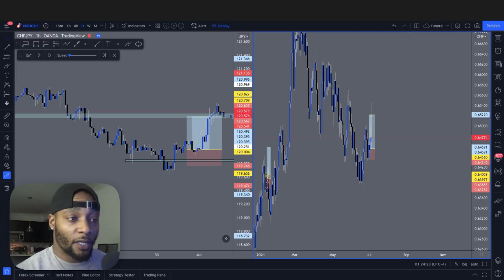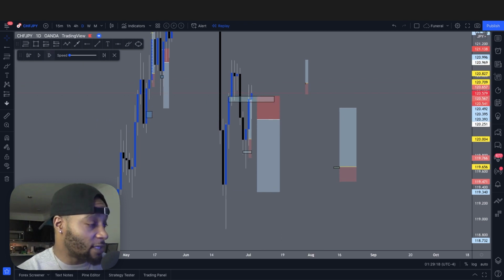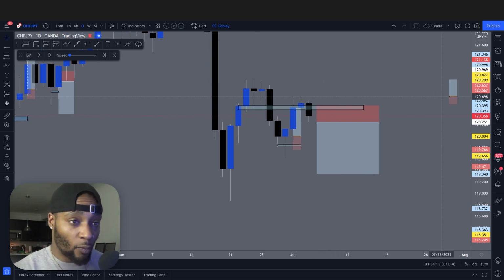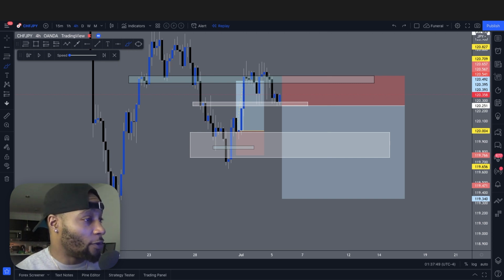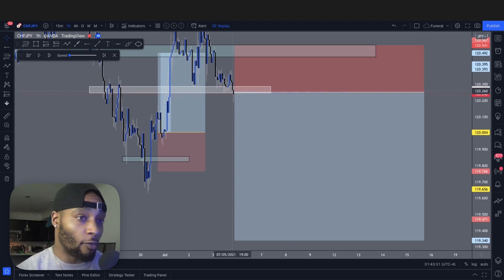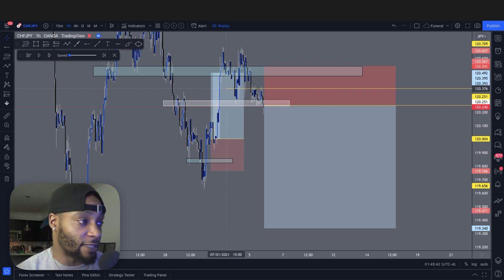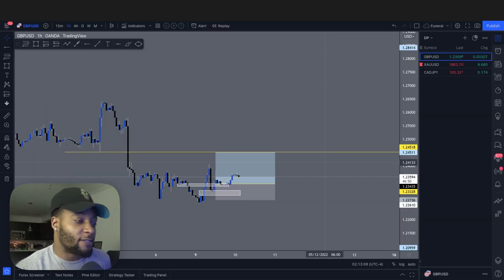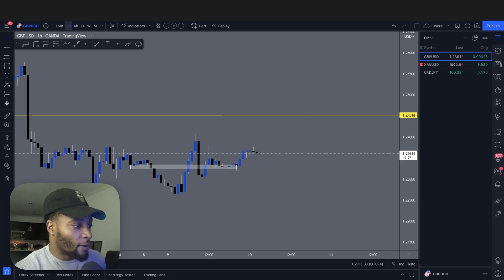Trading ALL Pairs ALL the TIME! | Forex Day Trading Strategy Pt.3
Forex,forex trading,forex lifestyle,foreign exchange market,Personal Finance,Investing,Forex Profits,Stock Market,crypto currencies,Binary options,trading signals,wallstreetbets,Market makers,get rich quick,Forex singnals,Trading hacks,penny stocks,How To Trade Forex,Trading ALL Pairs ALL the TIME! | Forex Day Trading Strategy Pt.3,trading all pairs all the time! | forex day trading strategy pt.3,Trading ALL Pairs ALL the TIME,trading all pairs all the time